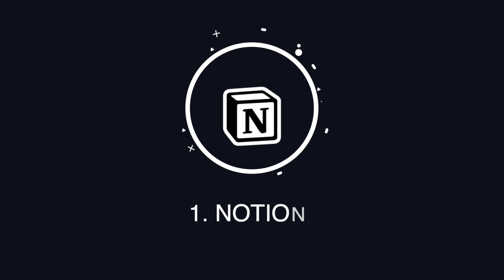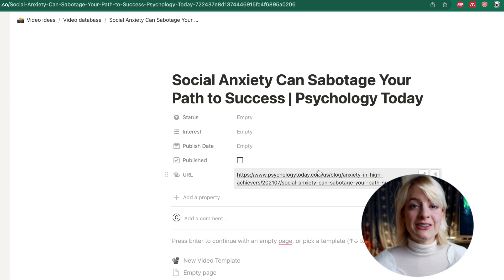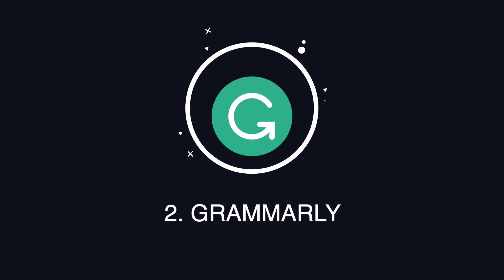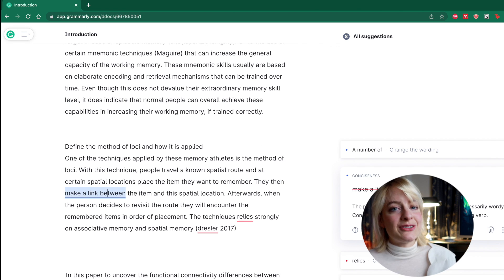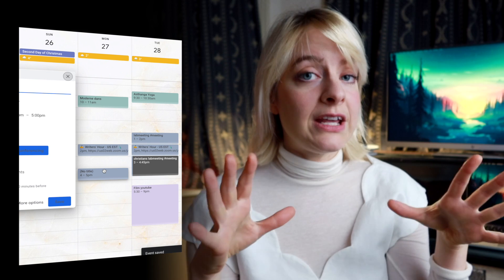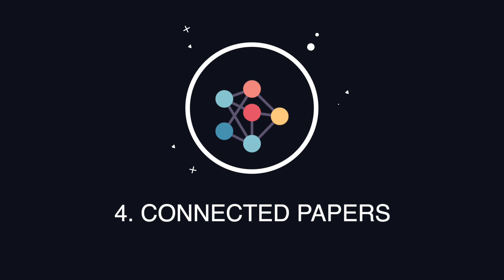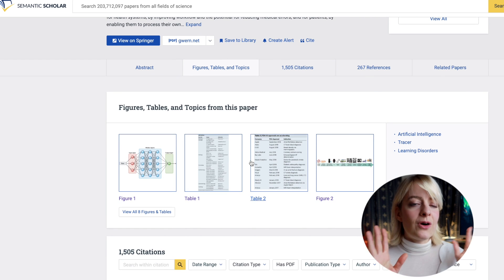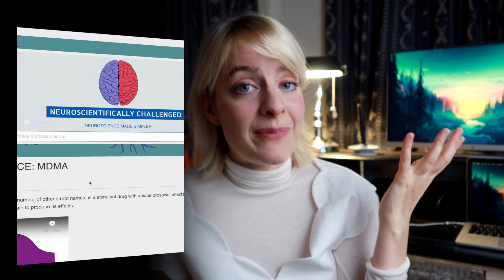5 Magical Apps for PhD Students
Hi, today I want to introduce you to the top 5 apps that I have been using as a PhD student, hope you learn something ❤️

0:00 - Intro
00:25 - Notion
02:23 - Grammarly
03:09 - Google Calender
04:39 - Connected papers
05:35 - Twitter